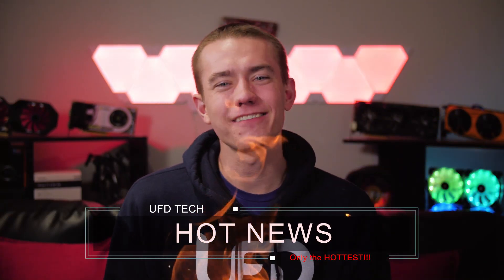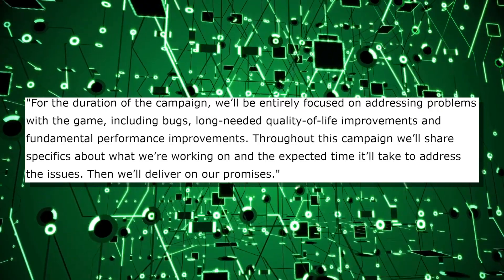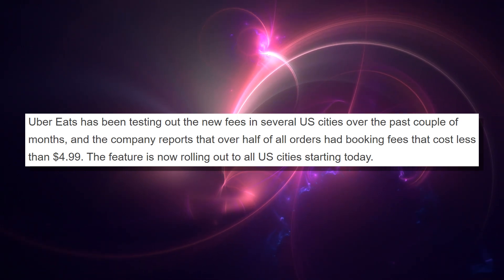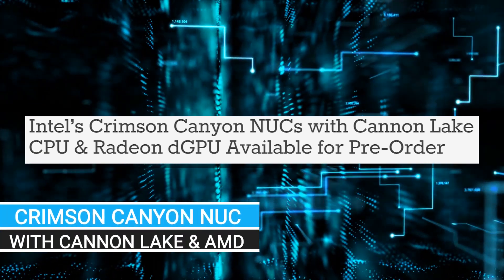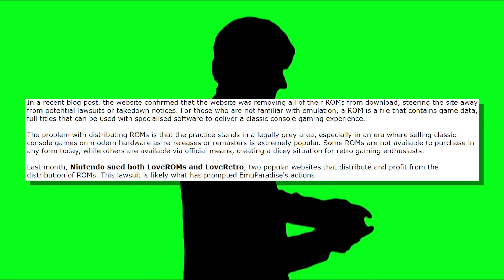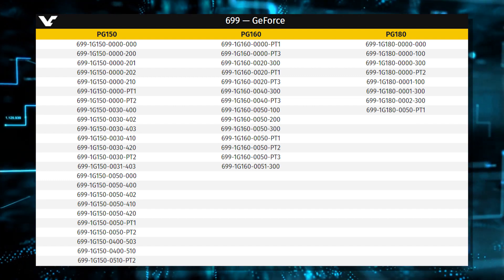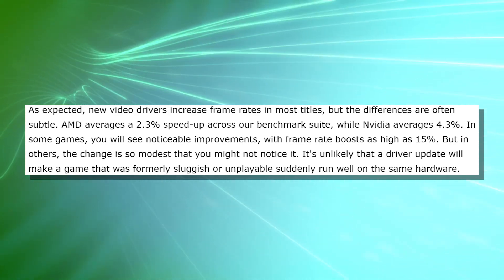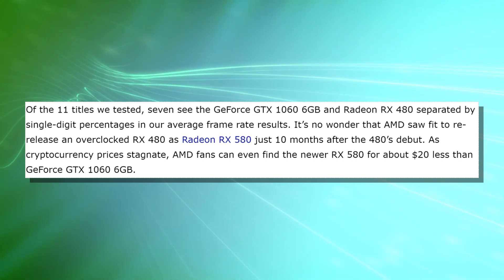Nvidia GPU's Aging Better Than AMD's? & Intel's 14nm Cooper Lake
Sources & Timestamps!

• 0:40 - Windows Dark Mode Incoming!
• 1:22 - PUBG Starts "Fix" Campaign
• 2:24 - Acer Spins Off Peripheral Brand
• 3:10 - Uber Eats Changing Delivery Fee
• 4:14 - Intel Sells $1BN For AI
• 4:44 - Intel Announces New 14nm Server Architecture
• 5:19 - Cannon Lake + Radeon GPU NUC For Sale
• 5:59 - MSI & AsRock Show Z390 Mobos
• 6:19 - EMU Paradise Shutting Its Doors
• 7:47 - New Nvidia GPU's Detailed
• 9:10 - Nvidia GPU's Beat AMD In Driver Updates